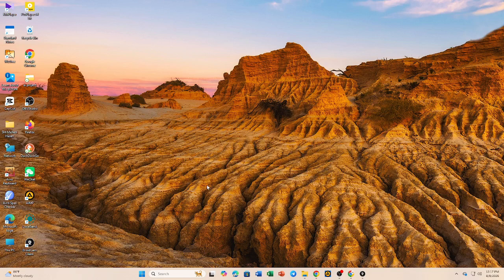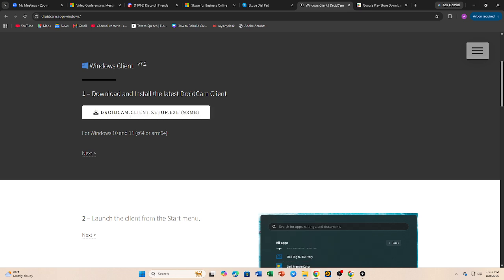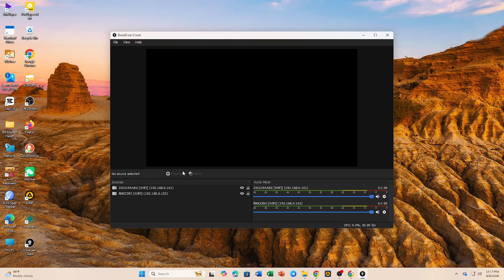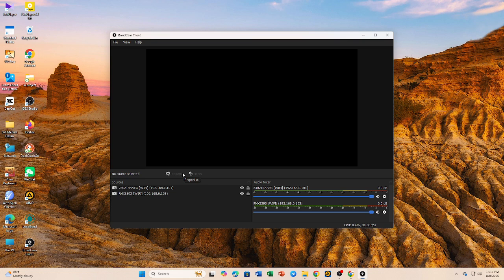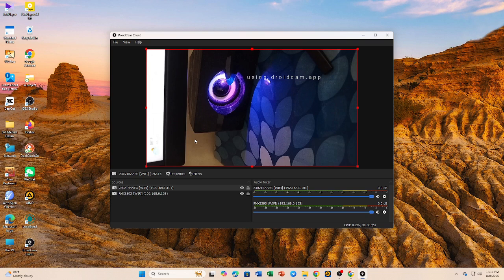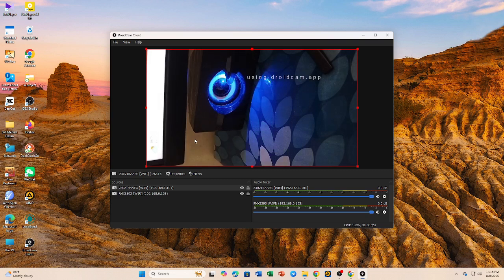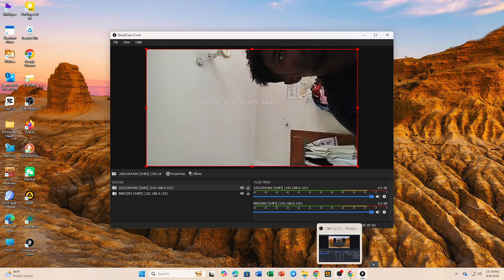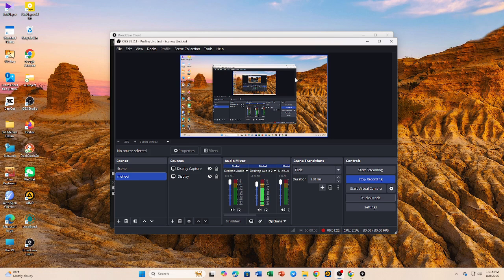How to Enable HD Mode in DroidCam Full Guide 2026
Enable HD Mode in DroidCam with this complete 2026 guide. Learn how to access DroidCam’s HD video settings, increase camera resolution, adjust video quality, and optimize your phone camera for clearer webcam footage. Follow step-by-step instructions to enable HD Mode and improve DroidCam video quality in 2026.